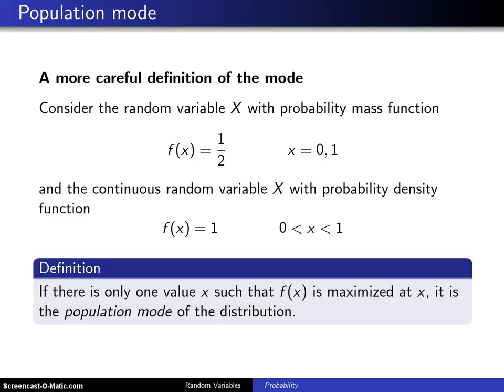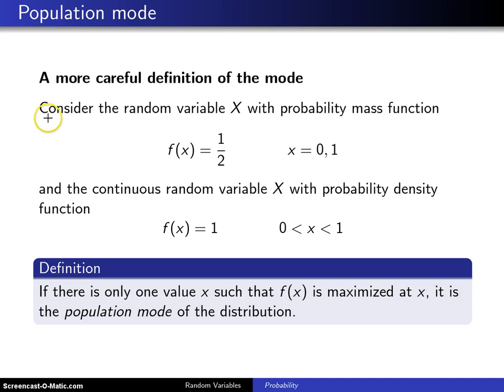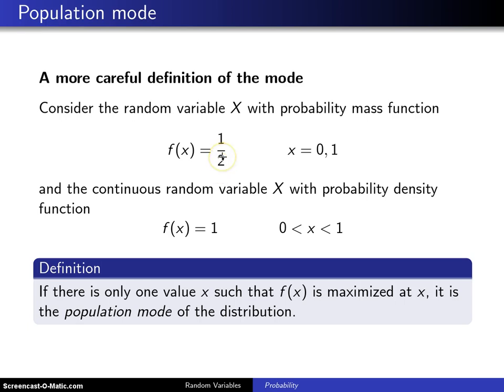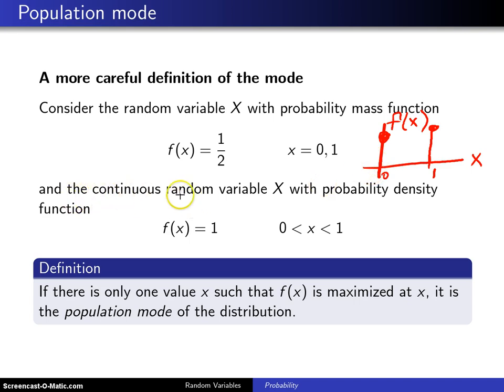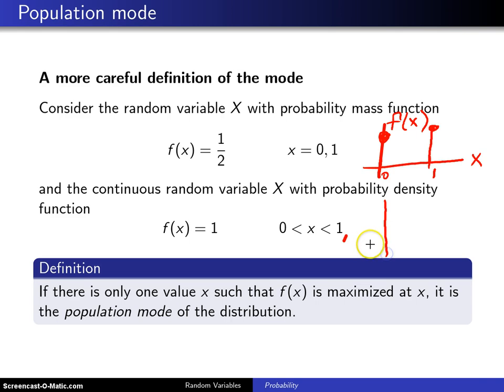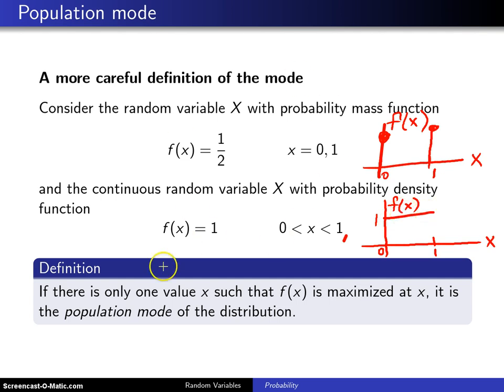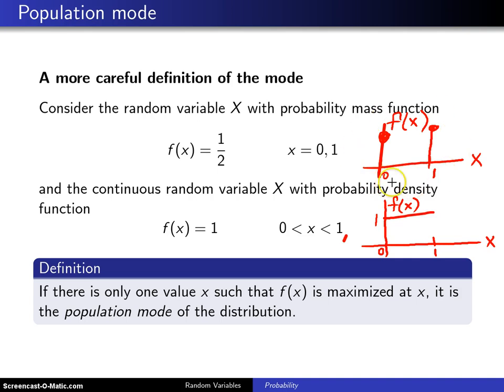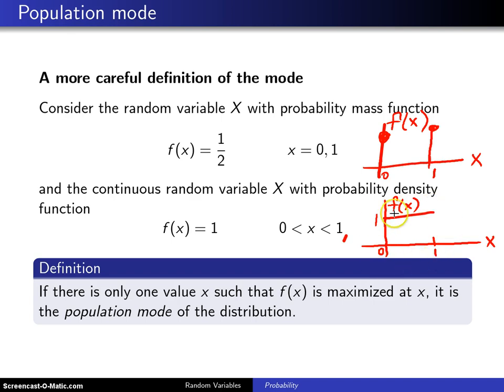Population mode definition